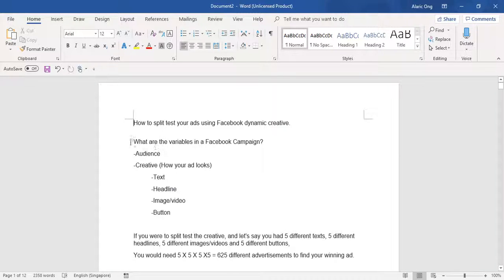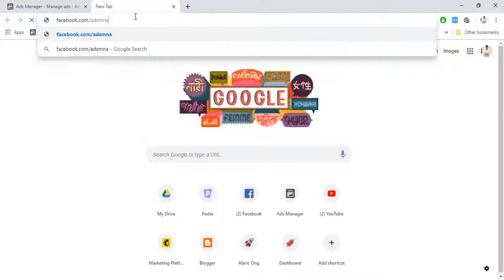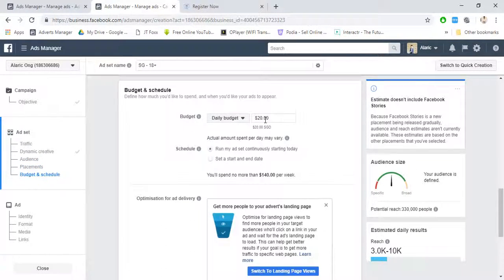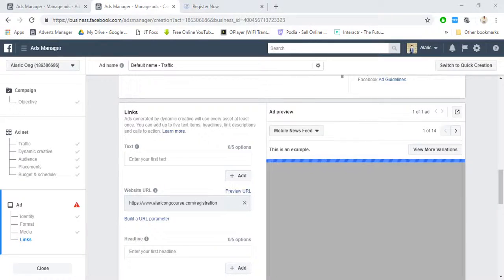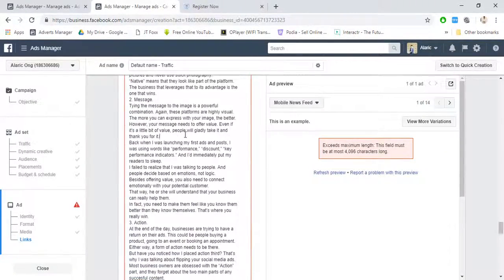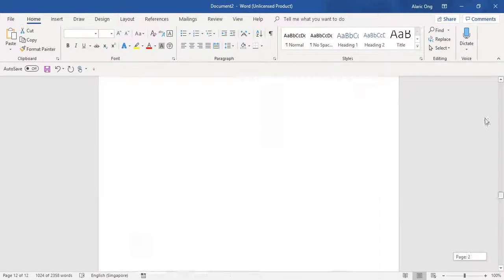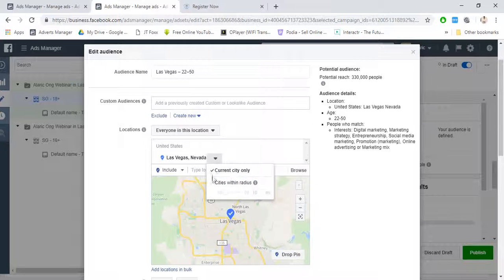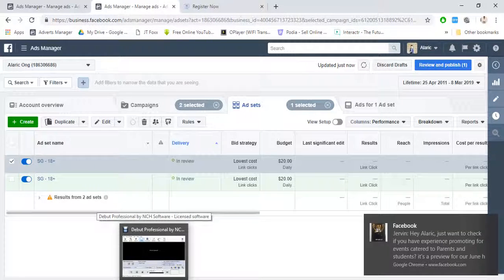How to split test your ads using Facebook Dynamic Creative by Alaric ong.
How to split test your ads using Facebook dynamic creative.

Do take note that Dynamic creative ads are only available for Lead Generation (Lead Form) Ads and Traffic (Link Clicks) ads. It is not available for Send Message Ads and Boost post Ads

What are the variables in a Facebook Campaign?
-Audience
-Creative (How your ad looks)
 -Text
 -Headline
 -Image/video
 -Button

If you were to split test the creative, and let's say you had 5 different texts, 5 different headlines, 5 different images/videos and 5 different buttons,
You would need 5 X 5 X 5 X5 = 625 different advertisements to find your winning ad.

Thankfully there is this feature by Facebook called Dynamic Creative.
This feature allows you to just put in all the variations, and Facebook will split test all of them for you automatically. So instead of doing up 625 different advertisements manually, you just have to put the different variations of your ad and Facebook will automatically split test them for you using Dynamic Creative. This is a feature for more advanced marketers.

Here is how to use it:
Step 1: Prepare 3-5 different types of Text to split test
Step 2: Prepare 3-5 different types of Headlines to split test
Step 3: Prepare 3-5 different types of Images/Videos to split test
(Split testing the buttons are optional)
Step 4: Open and create your ad
Step 5: Follow the video for more instructions